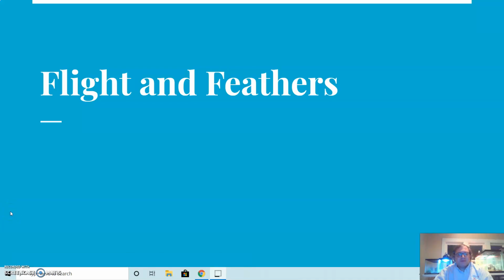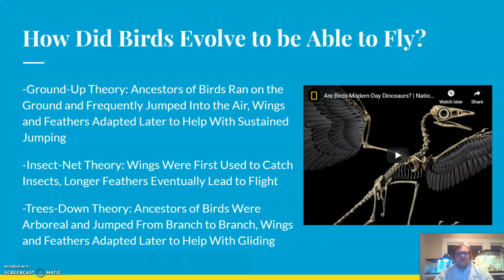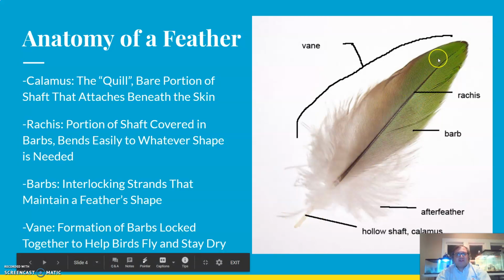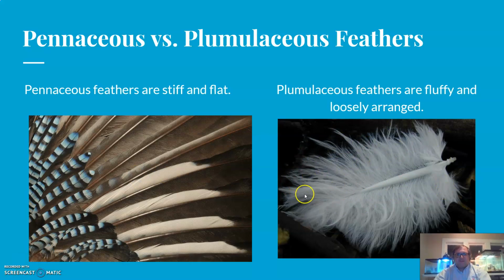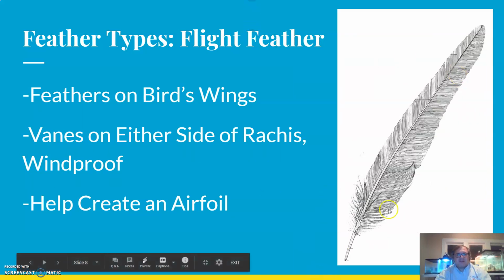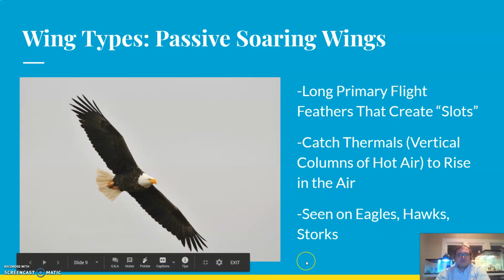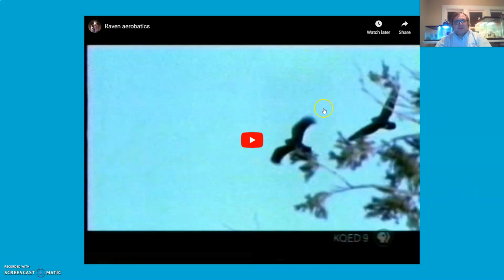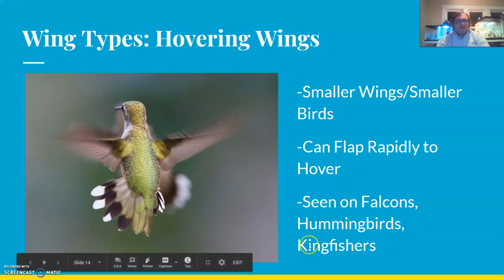Flight and Feathers